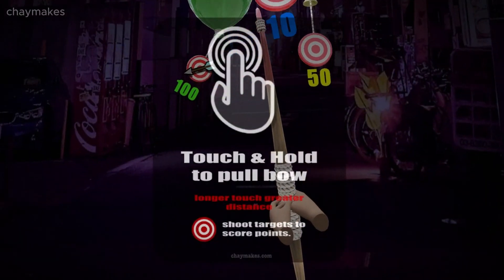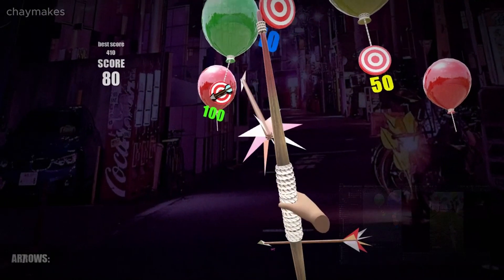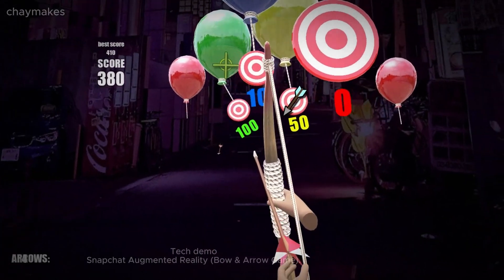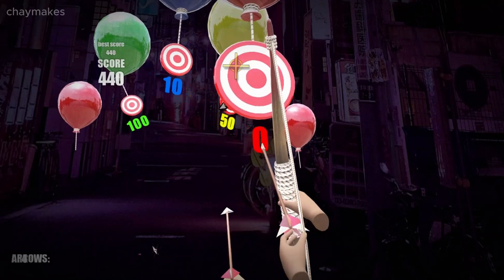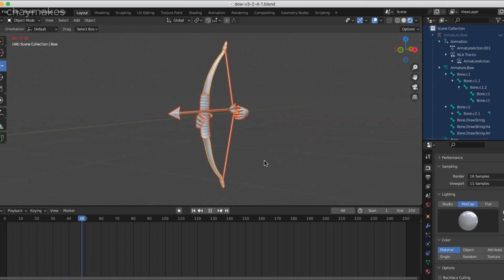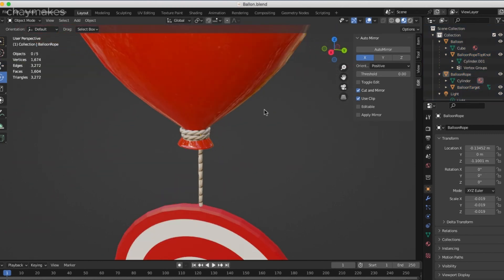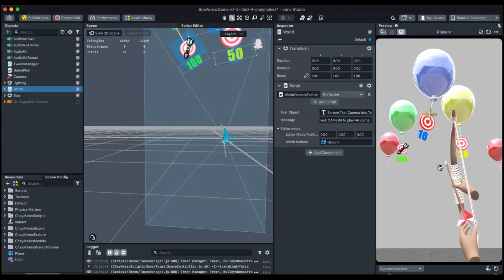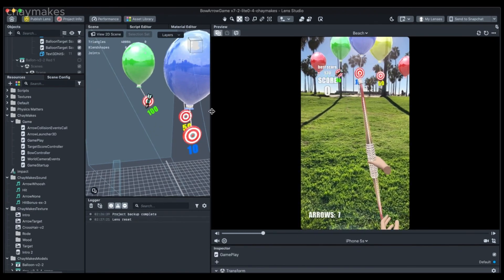Augmented Reality Game Test, Lens Studio & Blender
50 Million plays and counting on SnapChat.

If anyone is interested in making a SnapChat Lens/Games. I will make some tutorials.
However, before you create any Lens, understand your probably not going to make
any money even if you get millions of plays.

Testing my SnapChat Augmented Reality Game "Bow & Arrow Game".
Video also include some behind the scene of the Blender and Lens Studio
work. And a brief explanation of what goes into making the game.